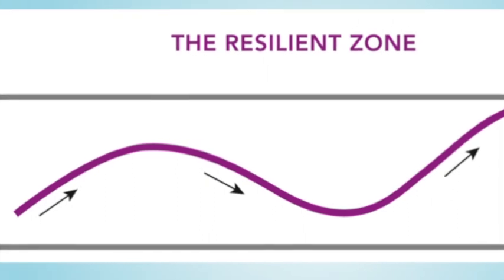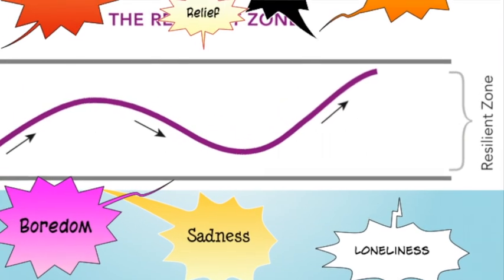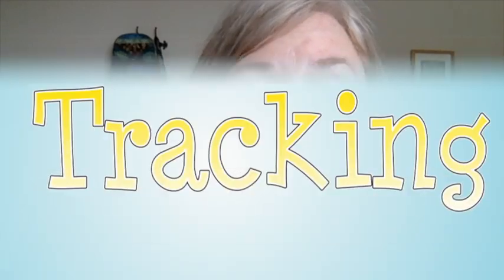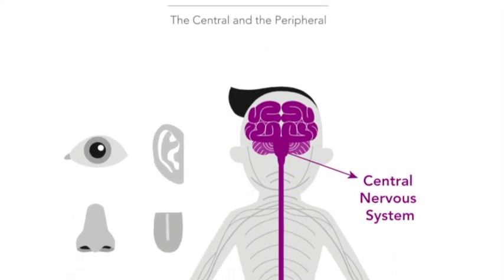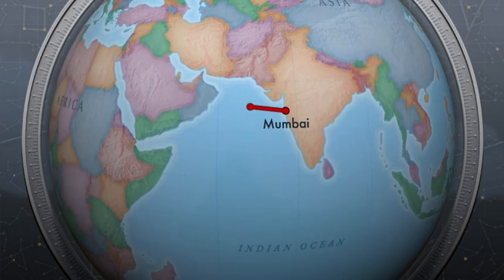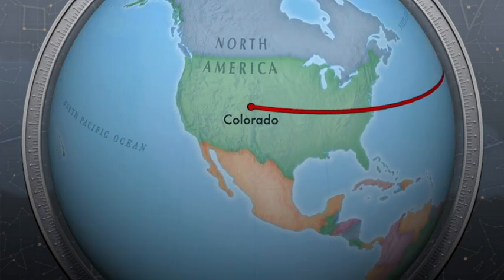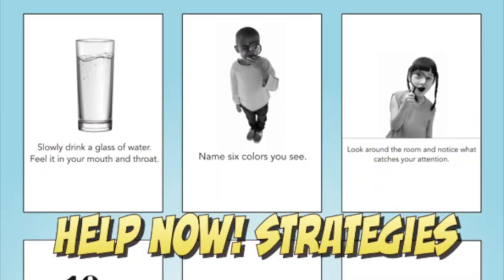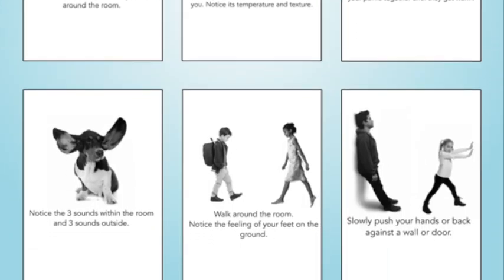ASB Grounding : SEE Learning Episode 1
American School Of Bombay
"Grounding: A core skill of SEE Learning, grounding refers to attending to the contact of one‚Äôs body with an object or the ground, in order to stay in or return to the resilient zone.  The video explores how to ground with an object.

Social, Emotional, and Ethical (SEE) Learning is an innovative K-12 education program developed by Emory University. SEE Learning‚Ñ¢ provides educators with the tools they need to foster the development of emotional, social, and ethical intelligence for students and themselves. This video series was produced by the American School of Bombay to highlight the core skills of SEE Learning. For more information on SEE Learning, visit seelearning.emory.edu/"